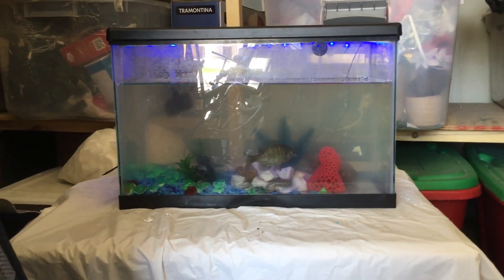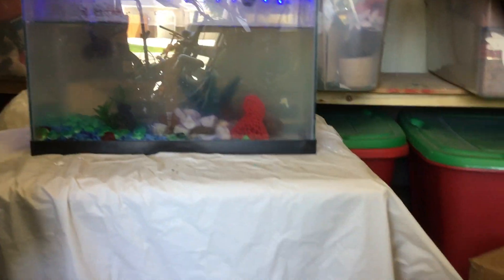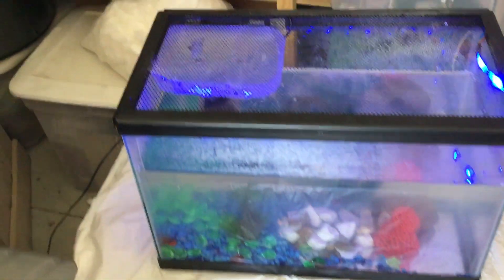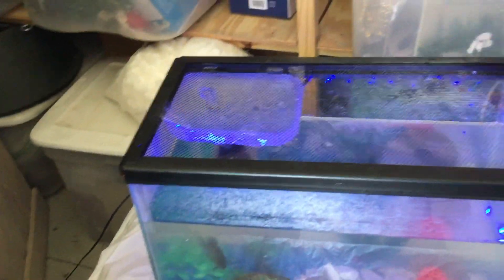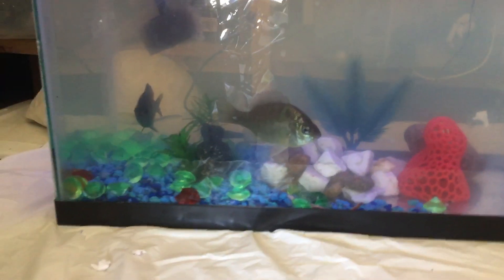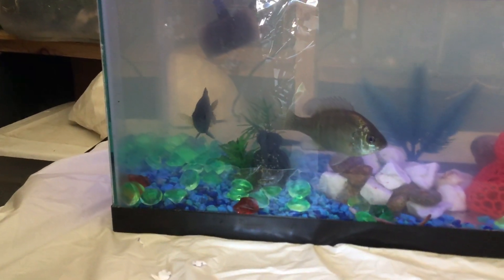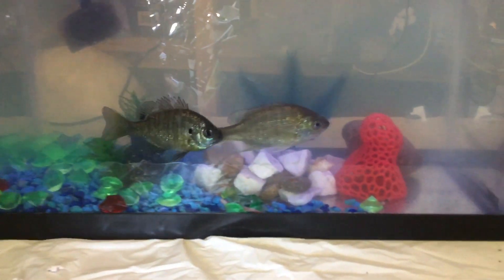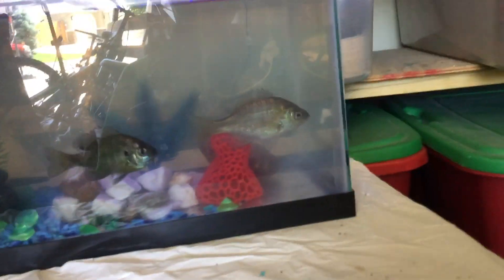$10 diy fish tank